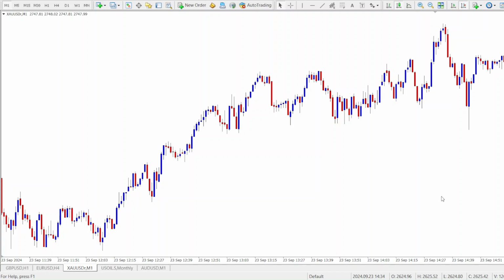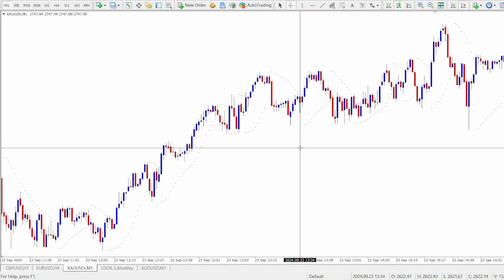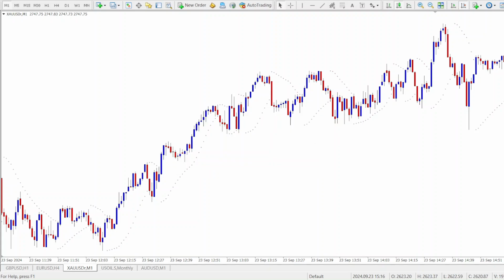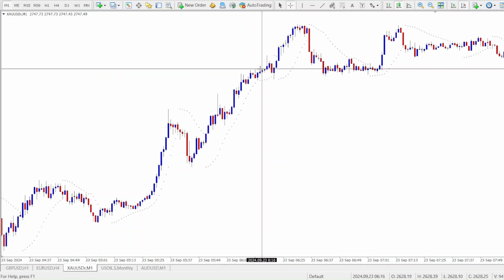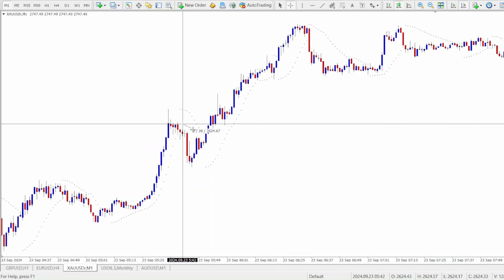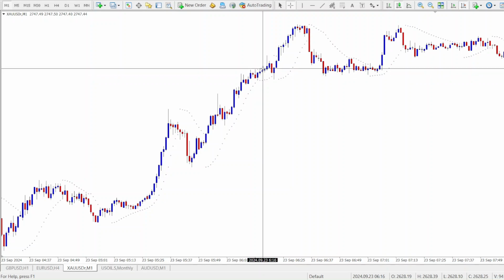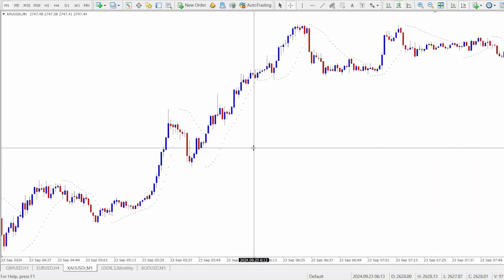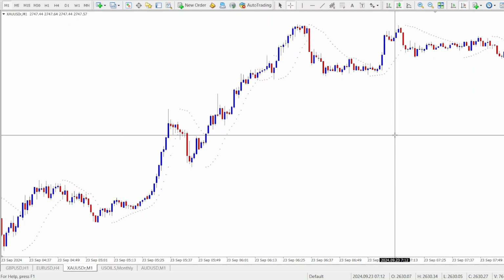Master the Best Parabolic SAR Settings for 1 Minute Charts Today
In this video, we're diving deep into the best Parabolic SAR settings for 1 minute charts. If you've been struggling to optimize your trading strategy, understanding how to effectively use the Parabolic SAR can make a significant difference. We’ll break down the mechanics of the Parabolic SAR indicator and explain how to customize it for short time frames.

Join us as we demonstrate the ideal settings to maximize your success on 1 minute charts. You'll learn how to adjust parameters to fit your trading style and gain insights on avoiding common pitfalls.